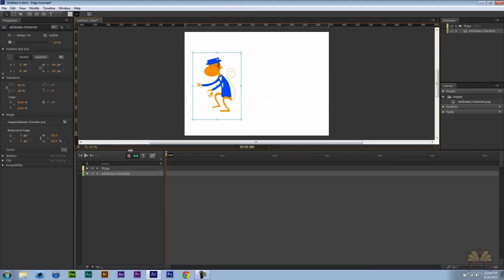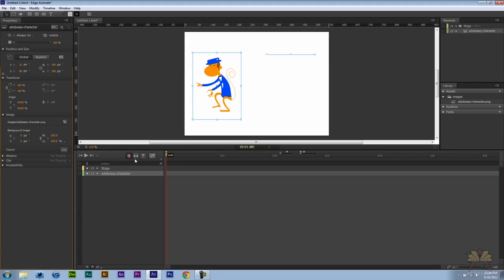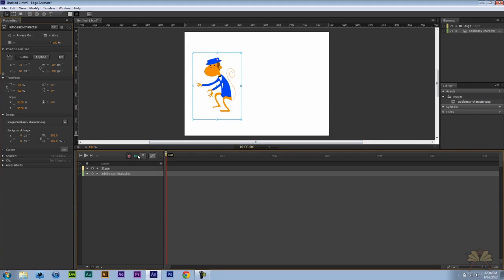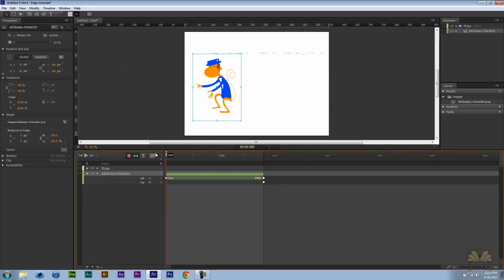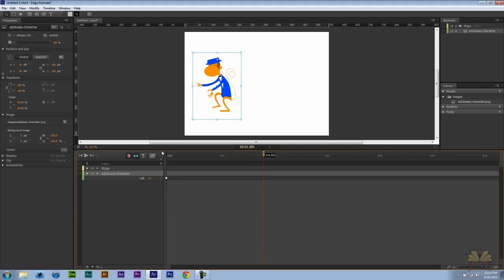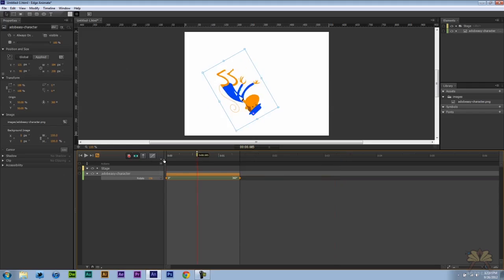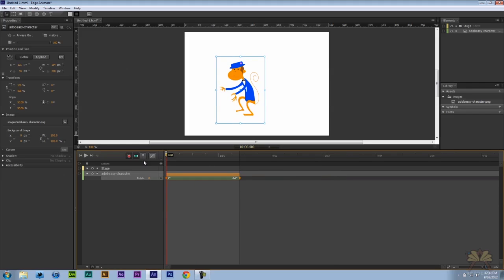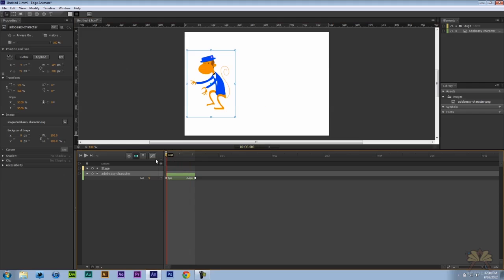Adobe Edge Animate 1.0 Auto Keyframes and Transitions Tutorial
In this tutorial I explain how to use auto keyframes and transitions in Adobe Edge Animate 1.0.